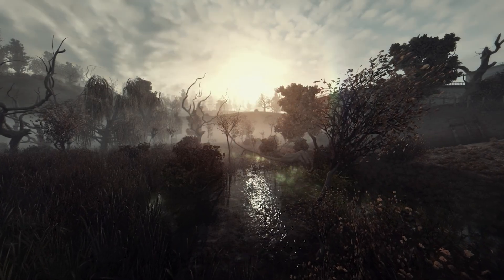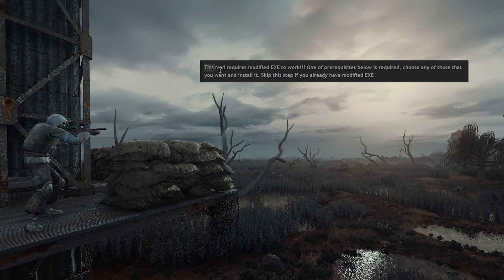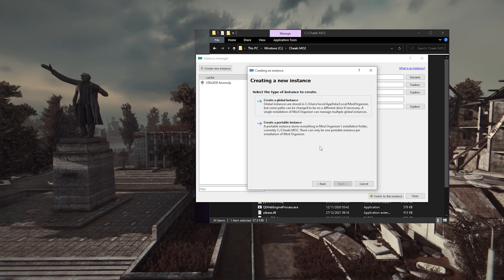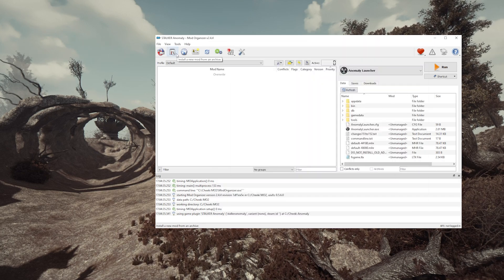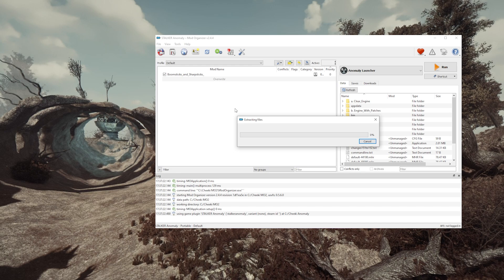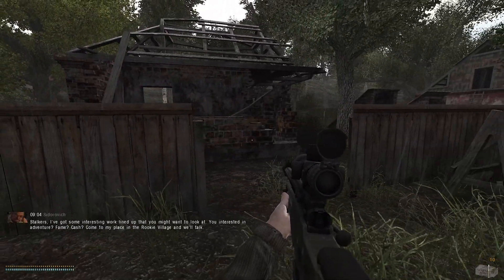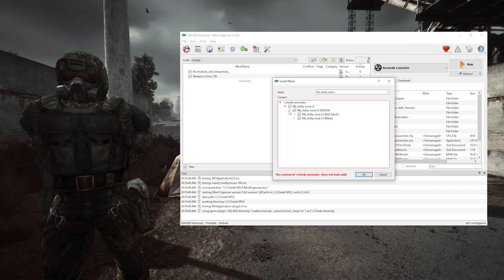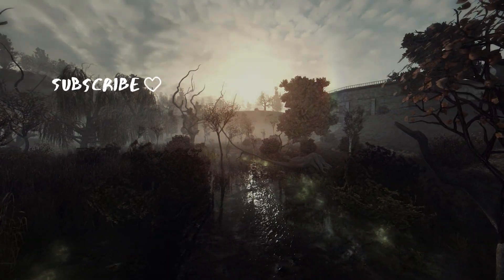The Complete Guide to INSTALL & MOD Stalker Anomaly [UPDATED]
An updated full guide / tutorial to install & mod STALKER Anomaly 1.5.2. I tried to make it as easy as possible to follow, with every single step detailed, from a fresh install to basic modding, including the most common scenarios happening when installing a mod. Hope it helps!

00:00 Intro
00:18 Fresh Anomaly Install
01:25 Modded Exes
02:33 Mod Organizer Installation
04:23 How to install a Mod
06:35 FOMOD
08:42 Common Mod structure issues
10:44 Mod Configuration Menu
11:21 Basic troubleshooting steps